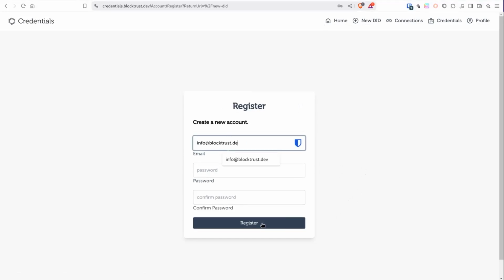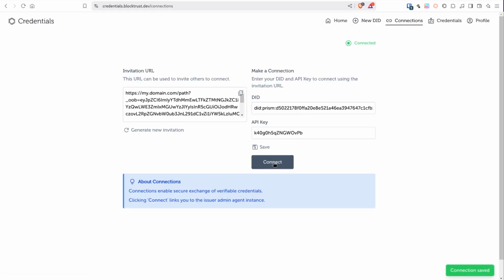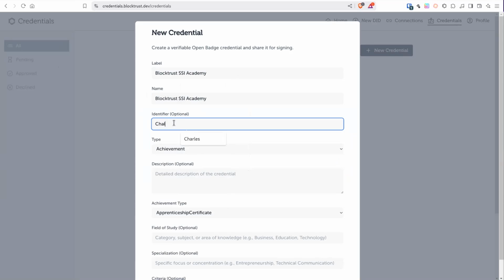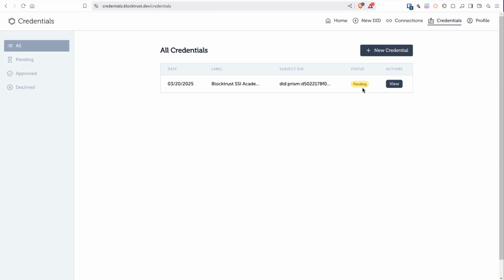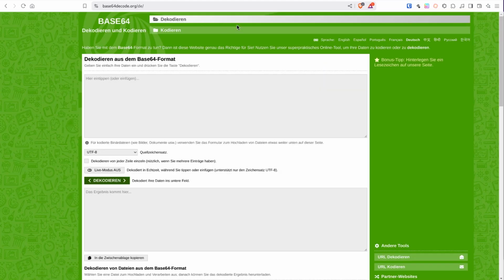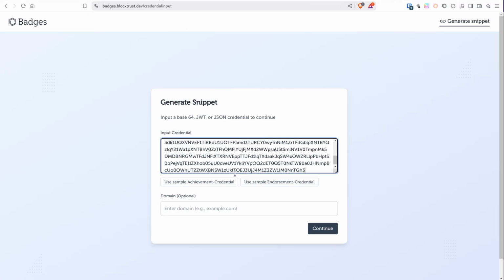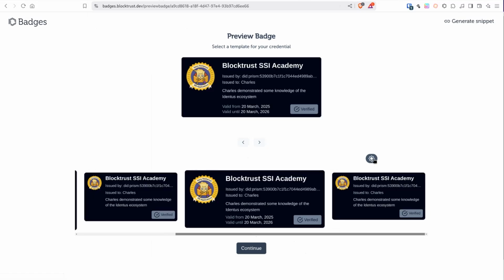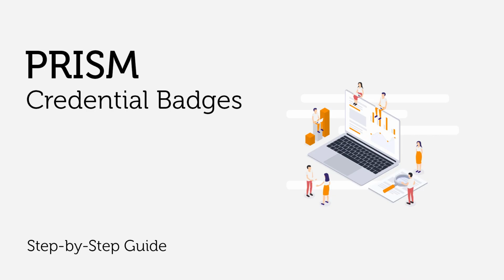Credential Badges - Step-by-Step Guide